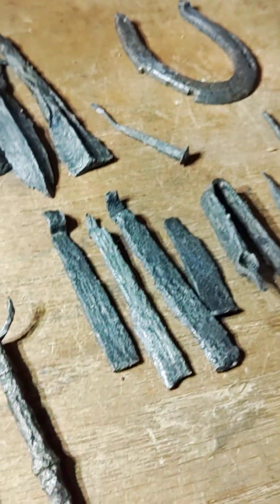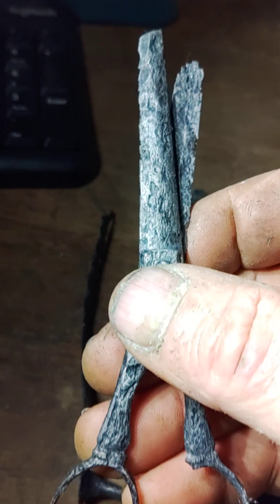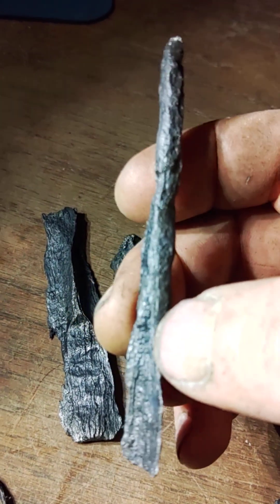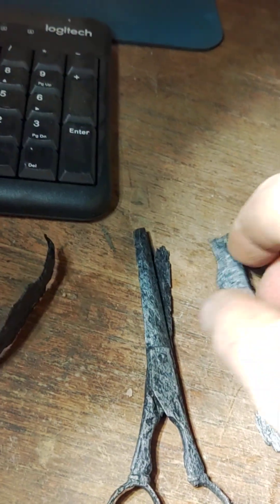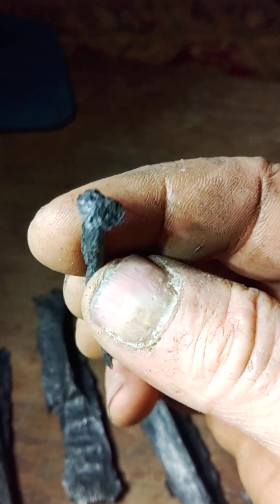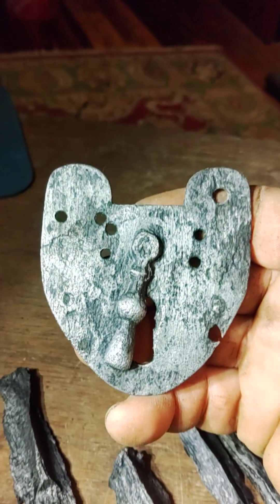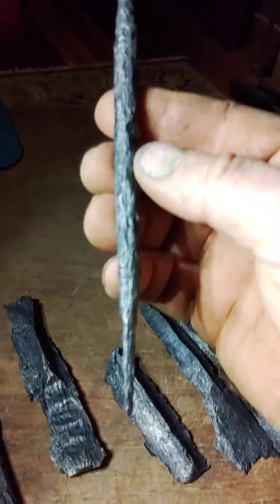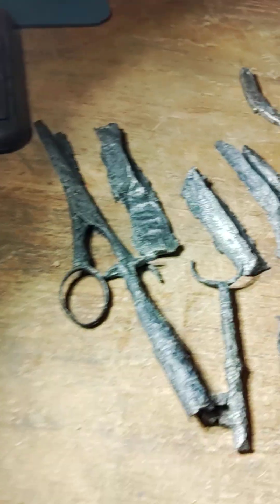Kentucky history. Newport Barracks artifacts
These are artifacts recovered from the Newport barracks most of these artifacts date back to the early or around the war of 1812. these are the latest iron artifacts that I put through electrolysis and and putting through a hot wax treatment to preserve them